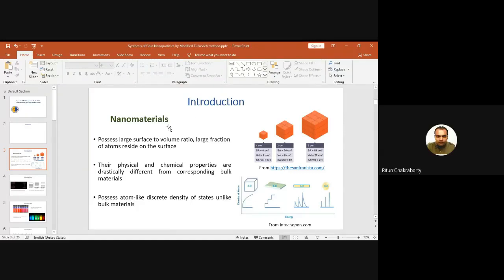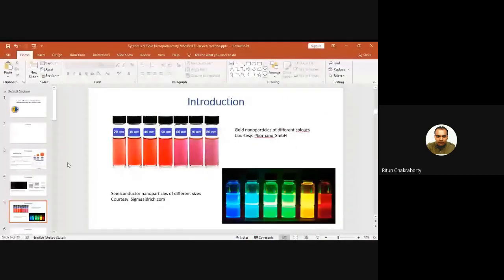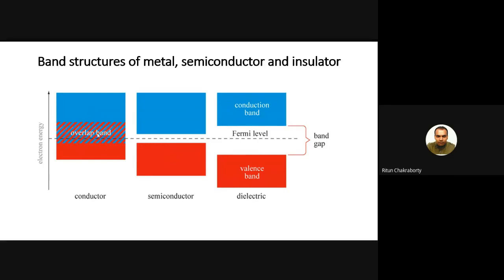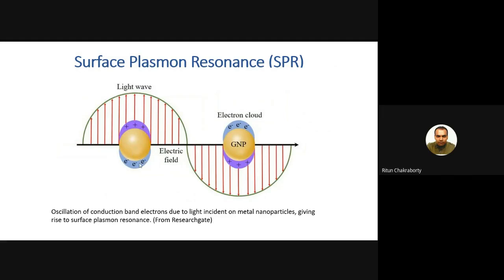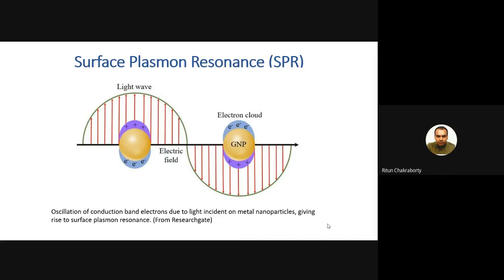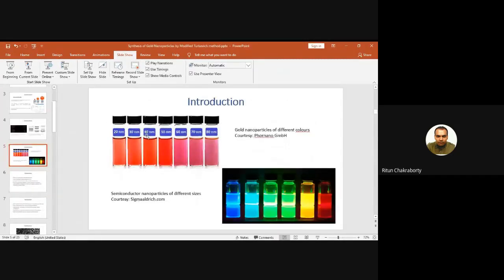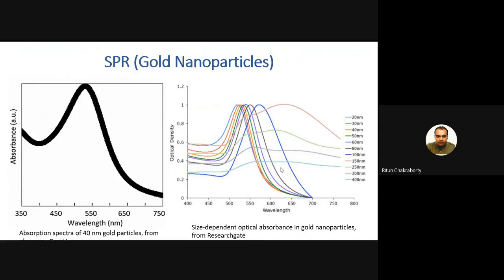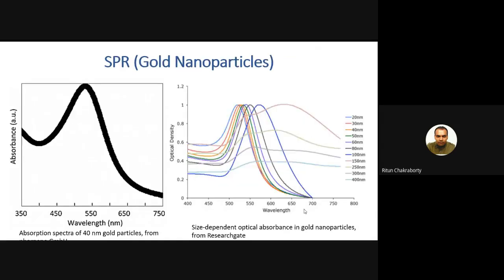Project gold nanoparticle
This is for project students.